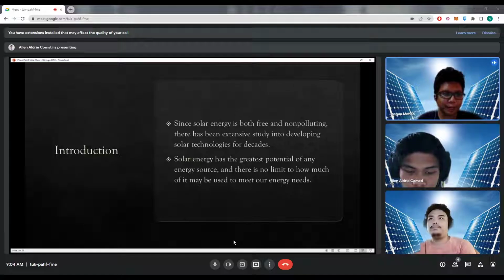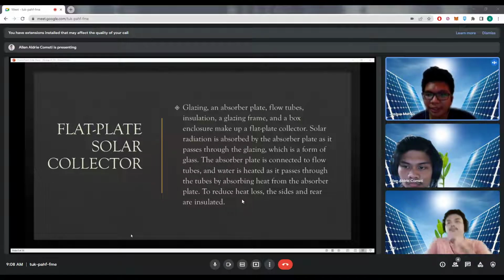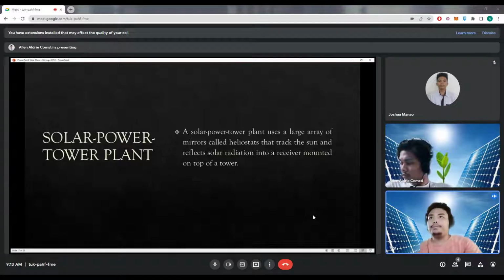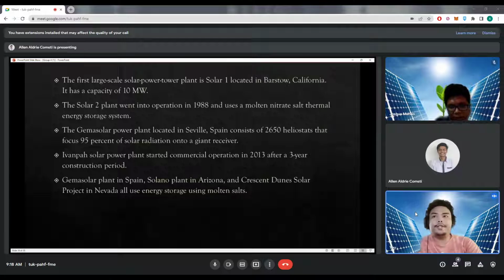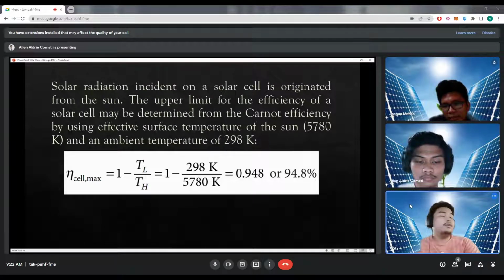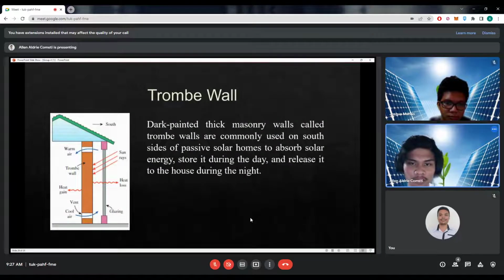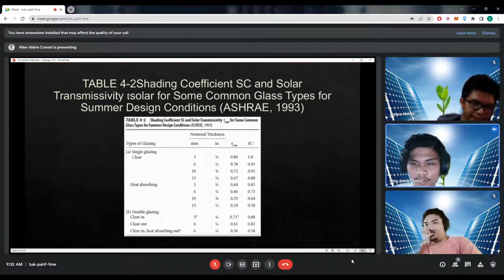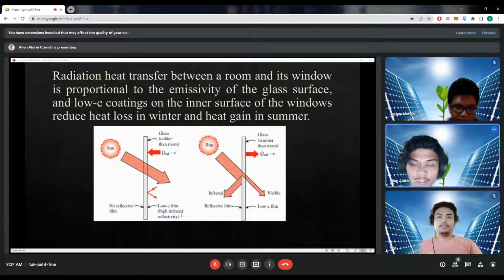BSECE 4-4 GROUP 4 SOLAR ENERGY APPLICATION